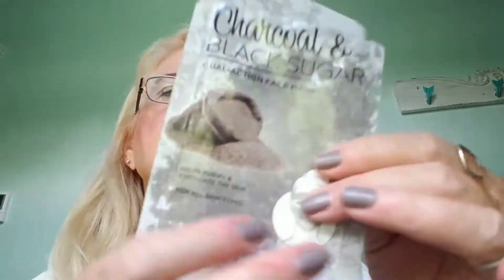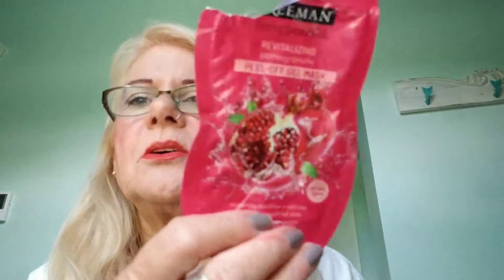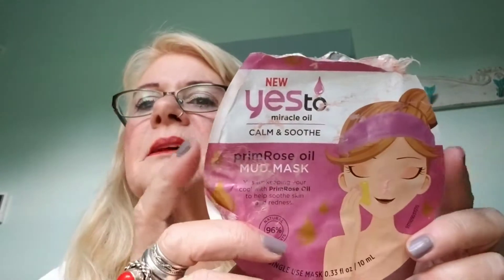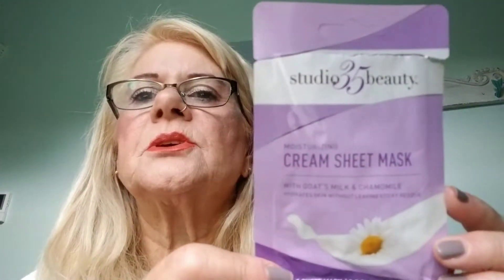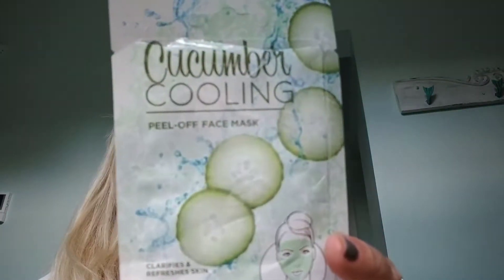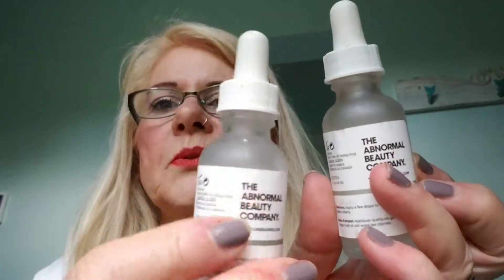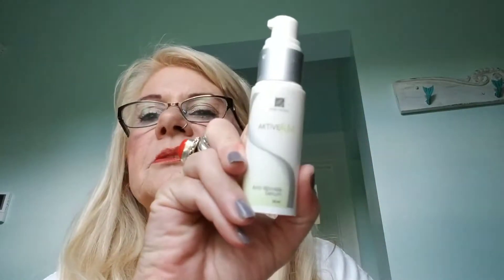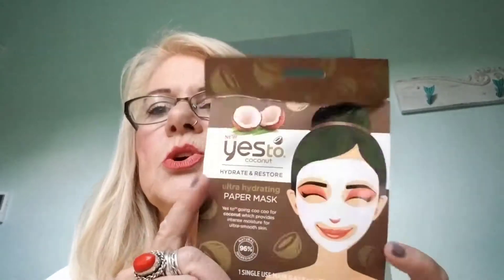Empties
Tell us what you are using